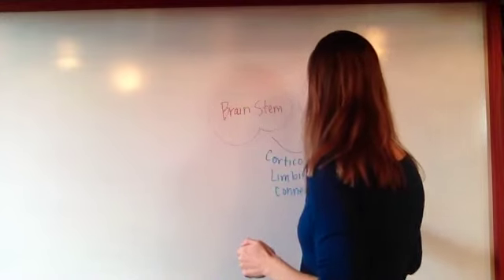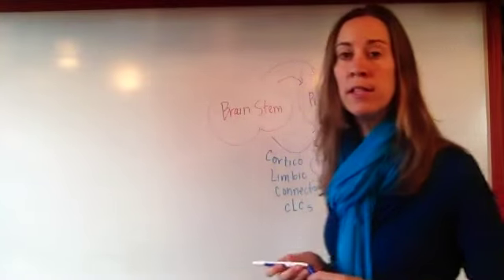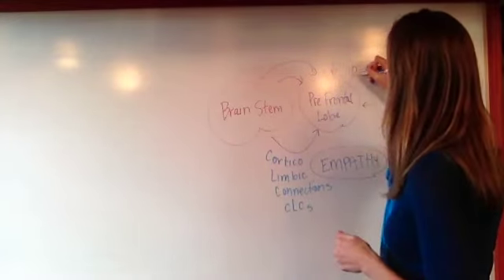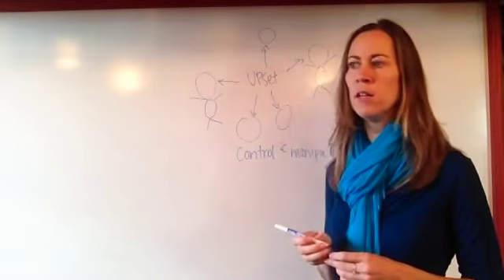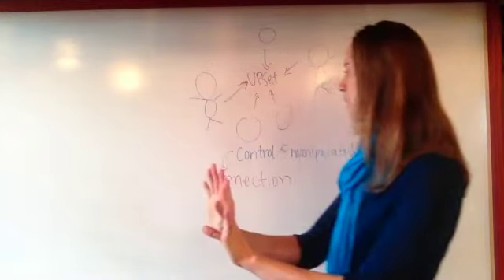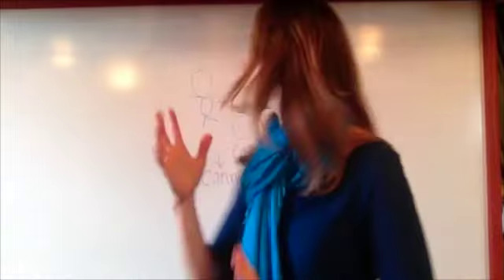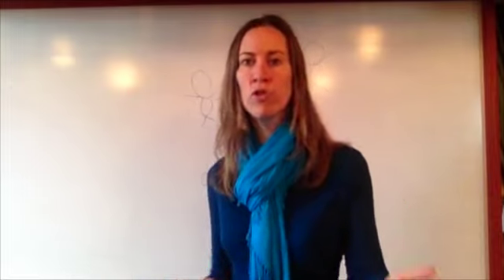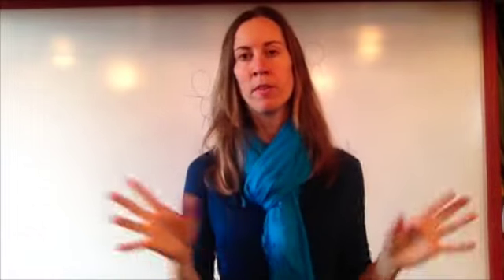Cortico Limbic Connections and why we need them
This is a short introduction to a Mindfulness training fo businesses, parents, teachers, and humans in general.